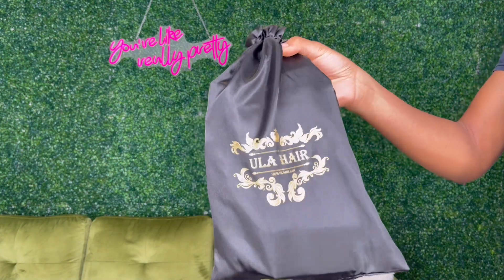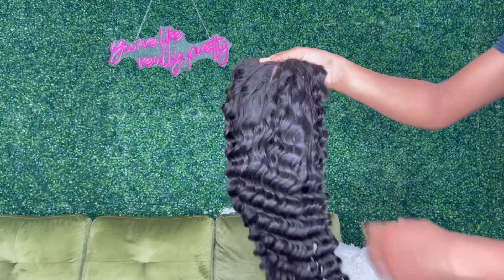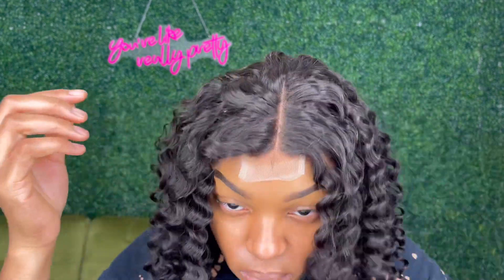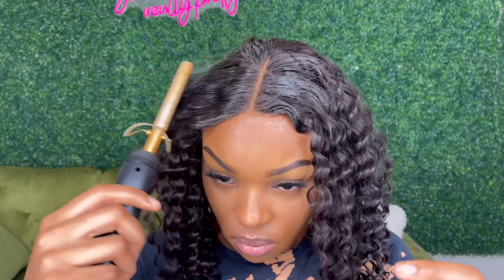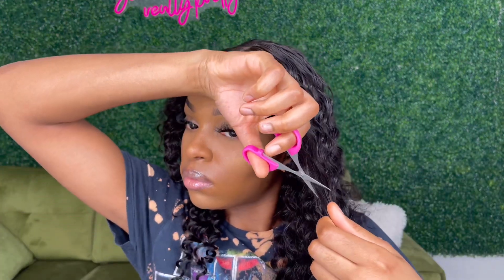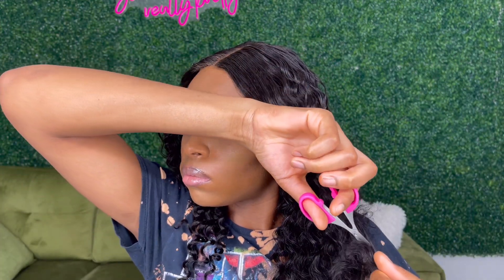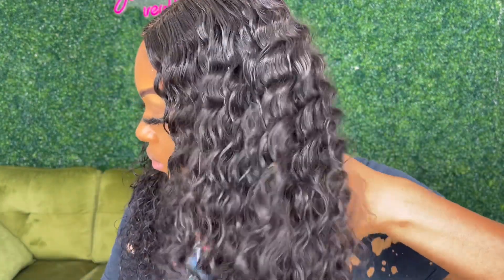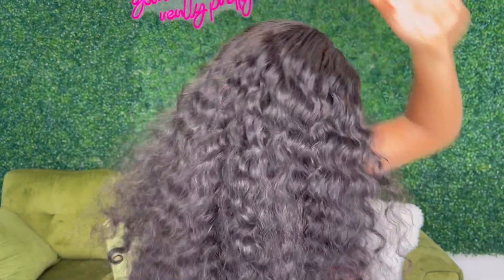INSTALLING MY FIRST 2x6 CLOSURE WIG | ft. ULA hair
My first ever 2x6 closure wig, what do y’all think?

♡ V I D E O S  Y O U  M I G H T  L I K E ♡